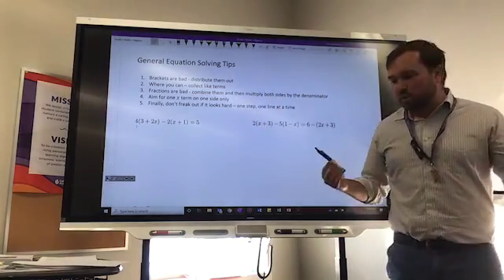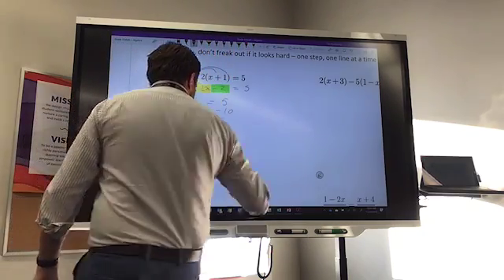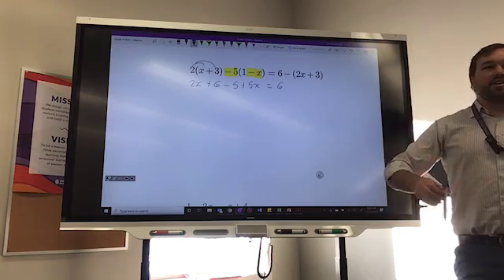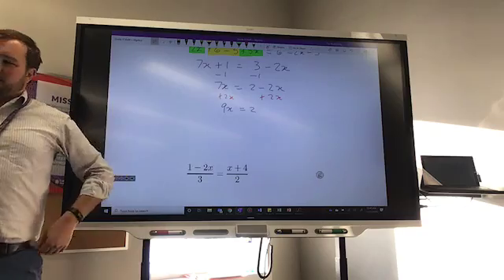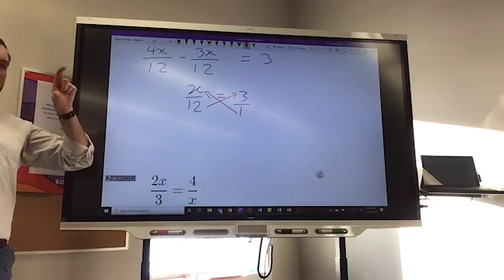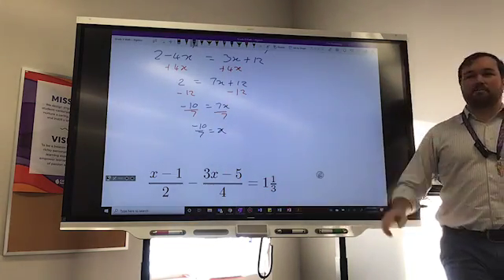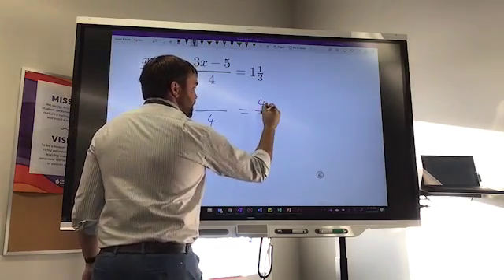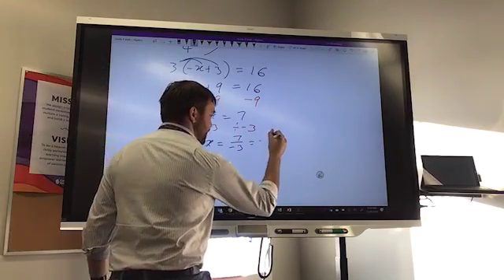Solving Linear Equations Lesson